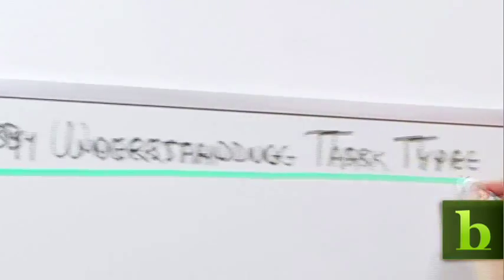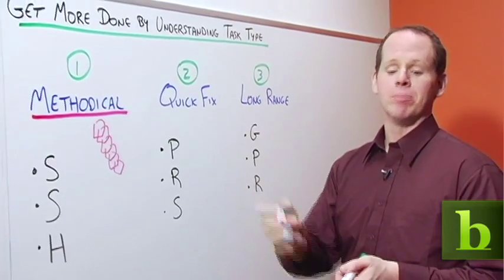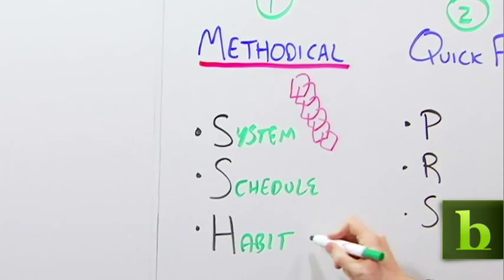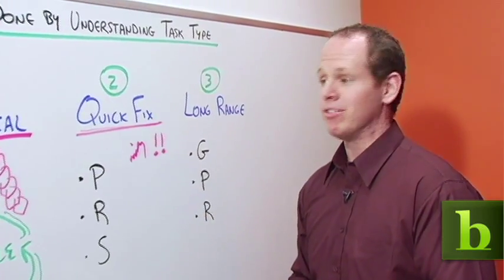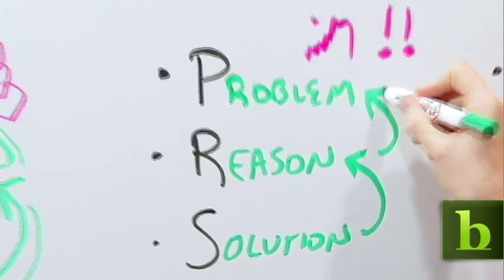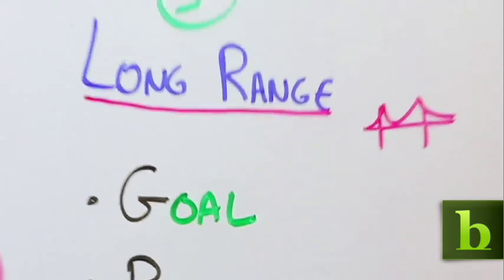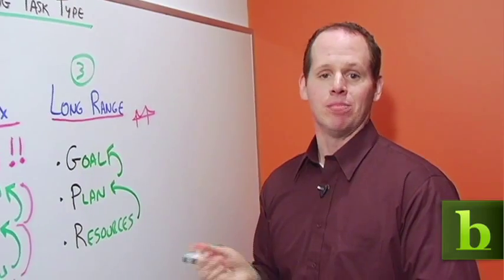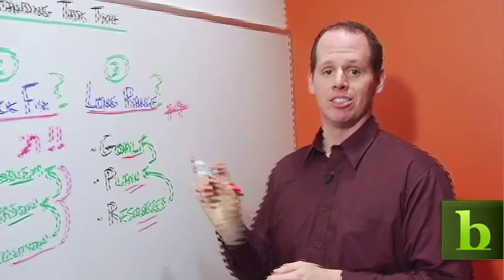Understanding Task Type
- Ed Muzio, author of "Four Secrets to Liking Your Work" and "Make Work Great" explains the secret of Task Type.  It's a simple but powerful way for managers and individual contributors to increase their output and reduce their stress.  The task type model was first proposed by William Daniels, with preference between task type being measured by Dr. Kevin Gazzara.  Muzio's contribution was to add the key factors for success at each type, so that managers and leaders could more easily facilitate the workforce, managing work of different types even in the absence of understanding of the technical content of that work.  This type of management is critical in the diffuse, knowledge worker intensive environments of the information age.